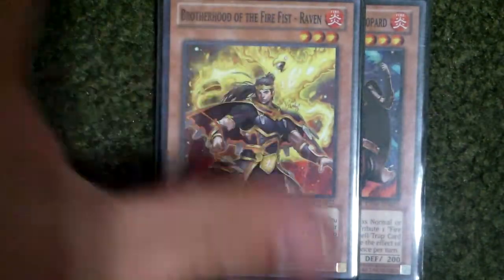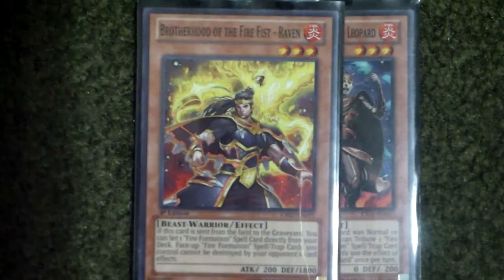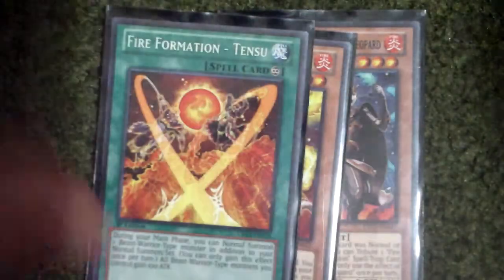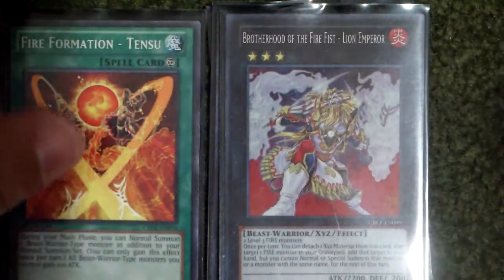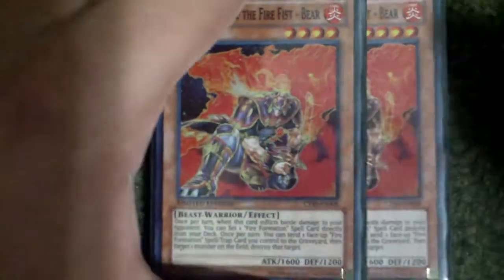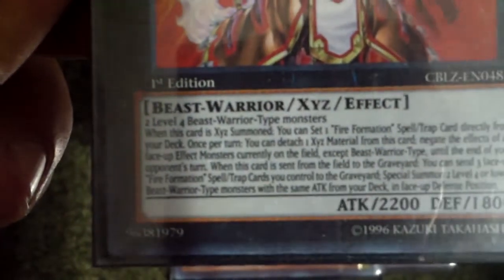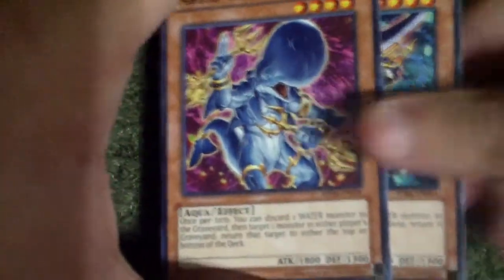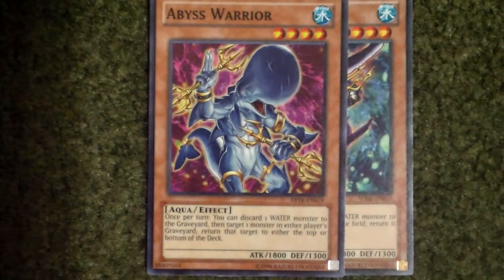yugioh tutorial how to bring out xyz rank monsters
hope this helps the newer ones